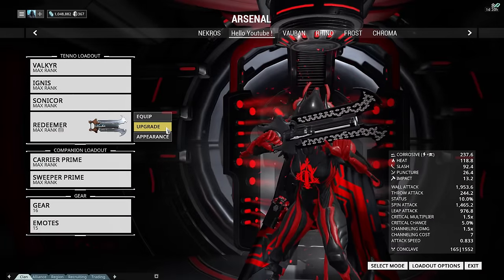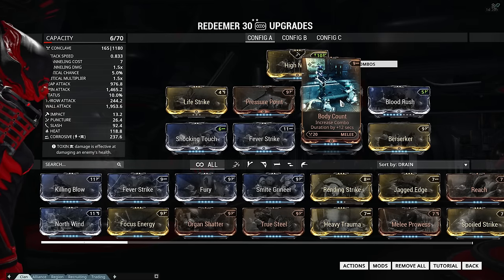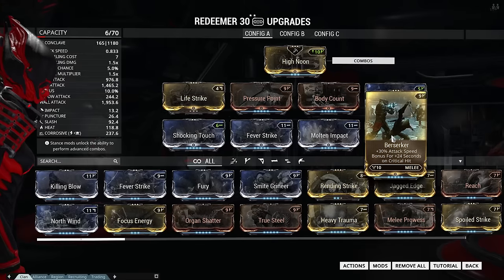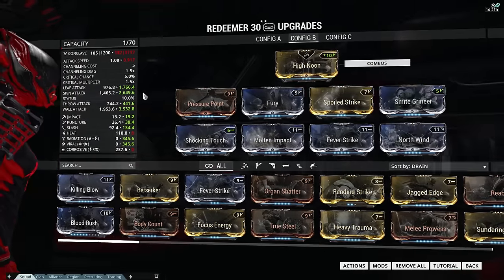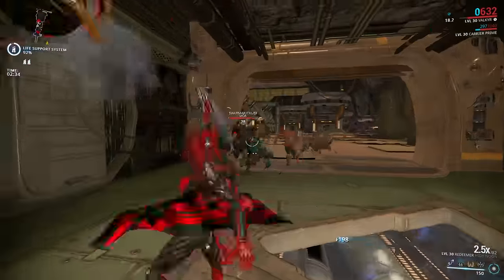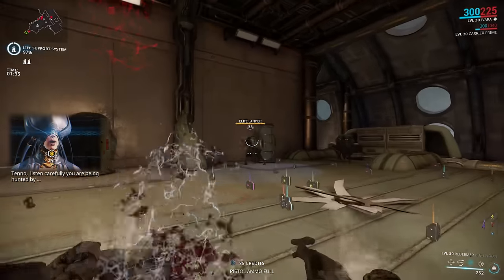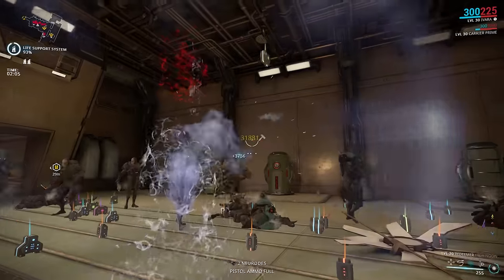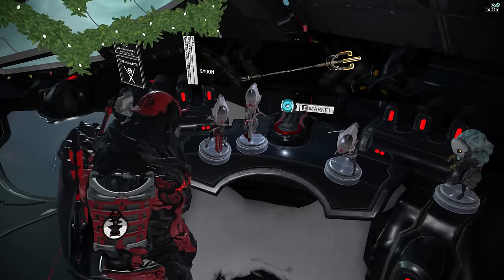Warframe Weapon Builds - My Redeemer Extreme Damage & Fun Builds (2 Forma)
I would like to thank my patrons

 OG444
Jesus O Yzquierdo
Gryphon Price
MiraiSekai

You have my heartfelt thanks !